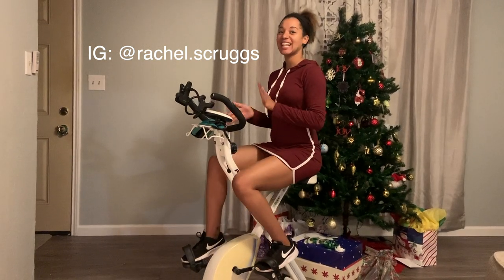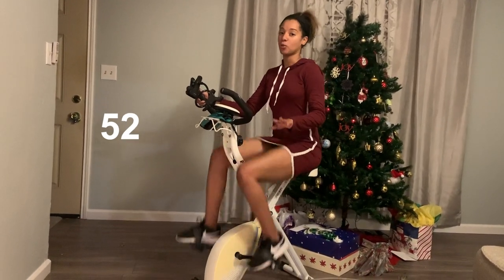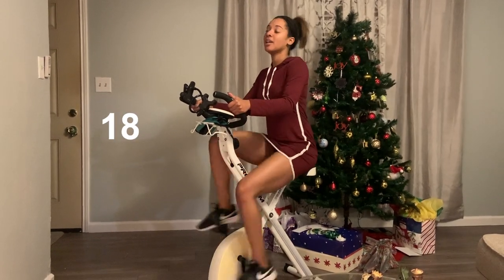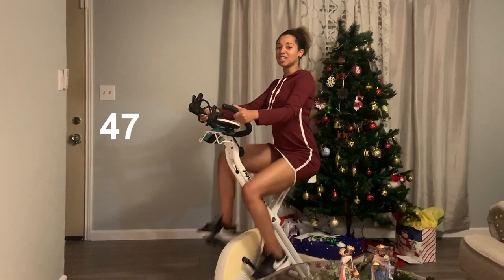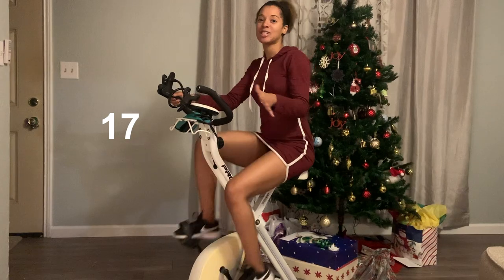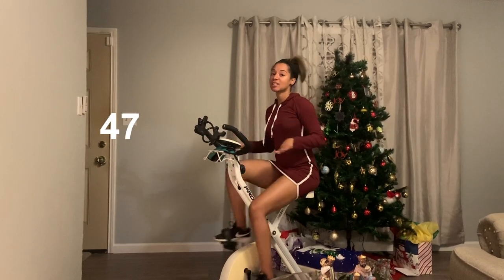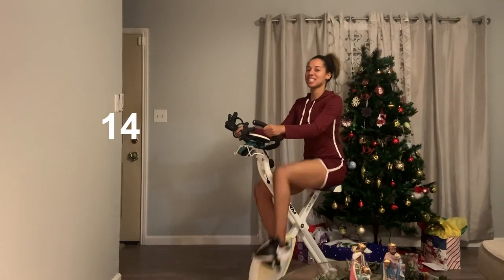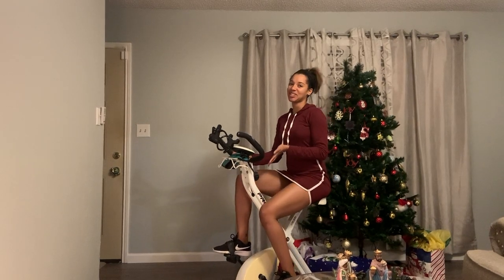10 MINUTE BEGINNER HIIT BIKE WORKOUT | AT HOME WORKOUT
Got 10 minutes? Try out this Beginner Bike Workout. Burn calories while watching TV!